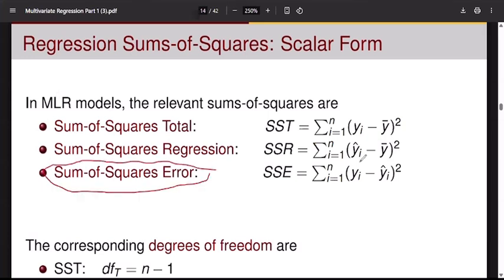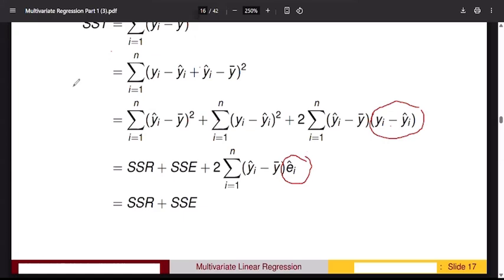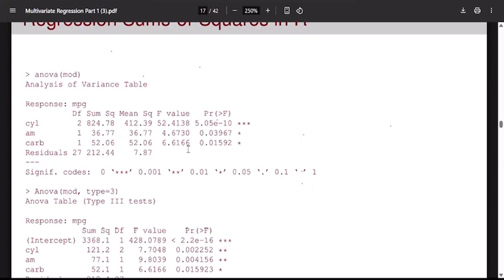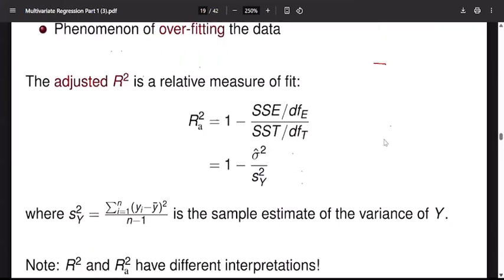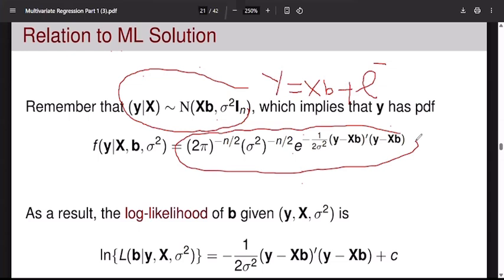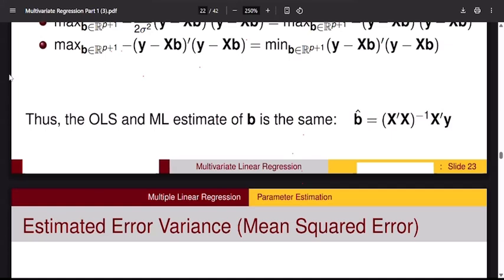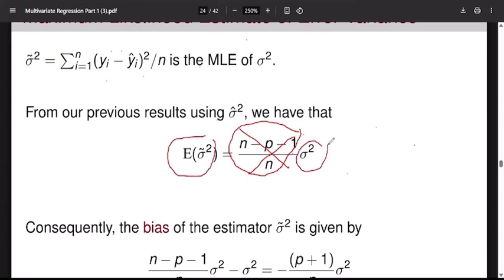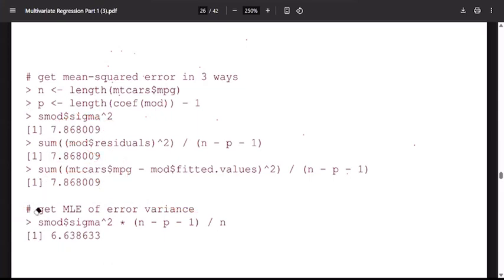STAT 5401: Multivariate Regression Part 1